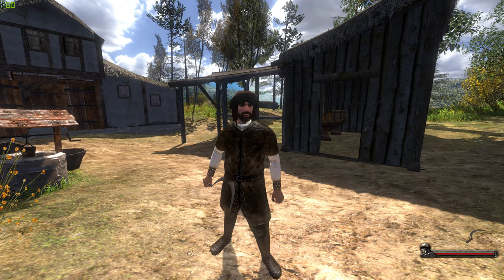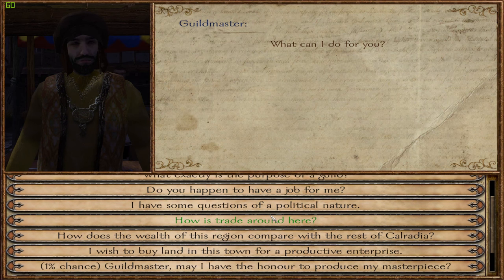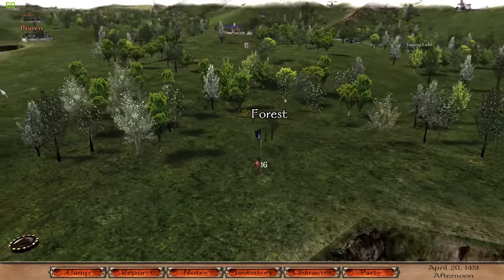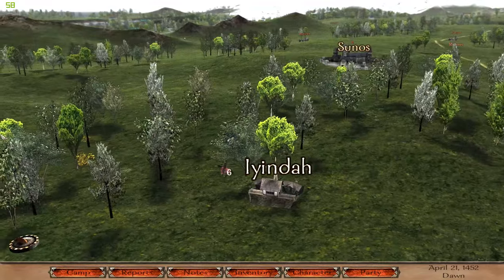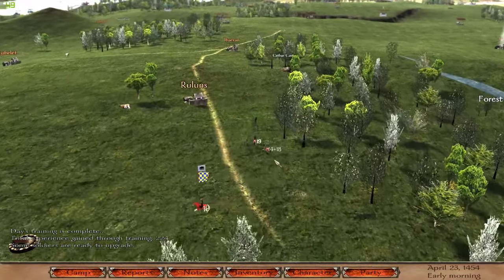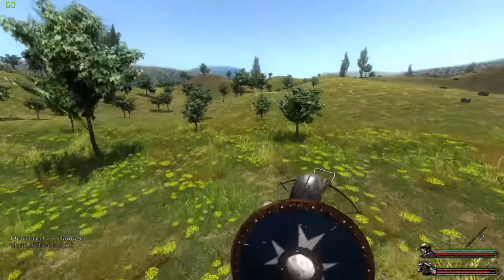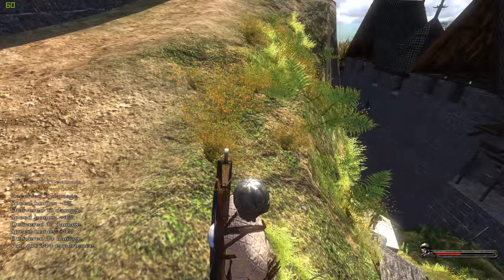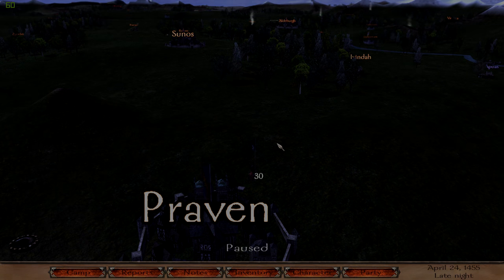Nova Aetas - S01 - Part 4